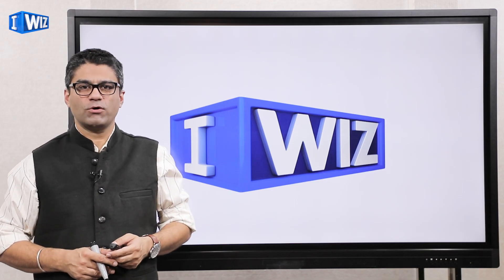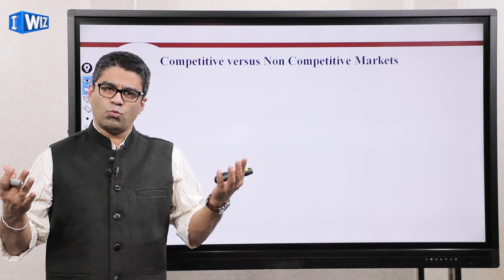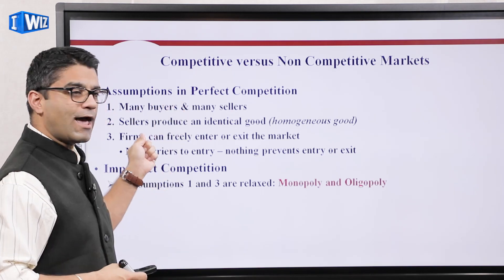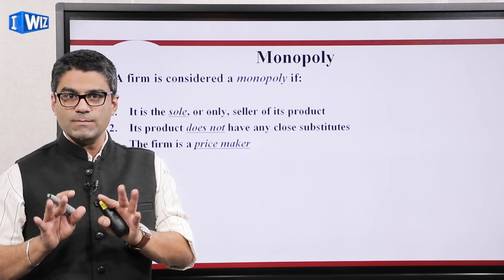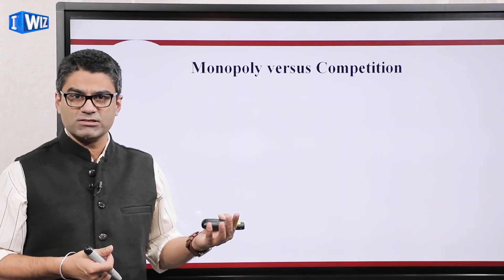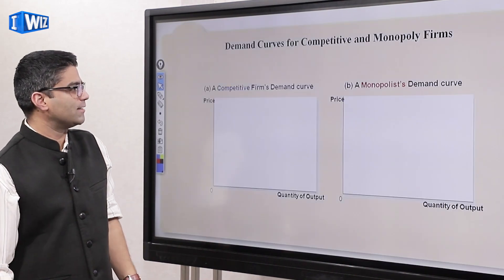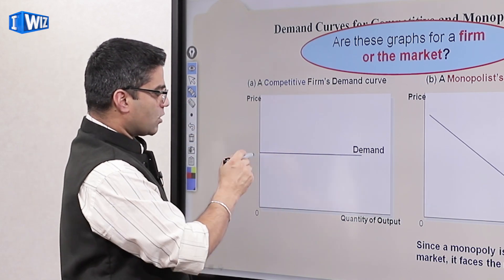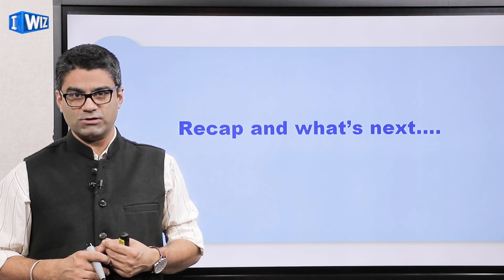Economics Class 12 | Non-competitive Markets | Perfect Competition and Monopoly Difference | NCERT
This Economics video for Class 12 about Difference between Perfect Competition and Monopoly from the chapter Non-competitive Markets is Part 1 and will help you understand the further concepts clearly.

The topics covered in this video are:
• Competitive versus non-competitive markets
• Monopoly
• Barriers to entry
• Firm’s demand curve under perfect competition and monopoly